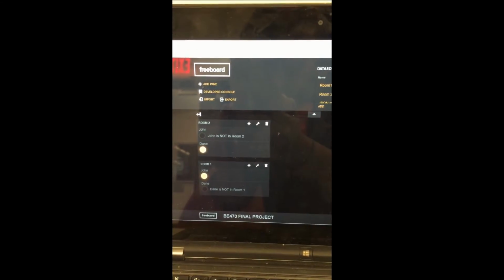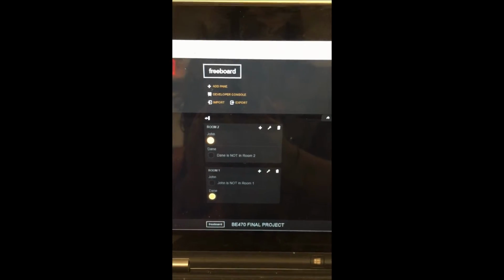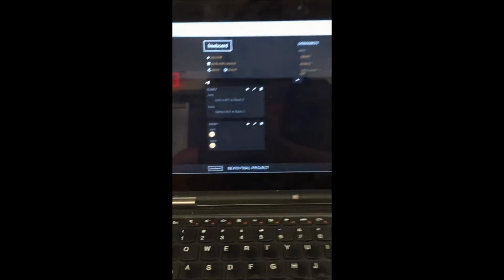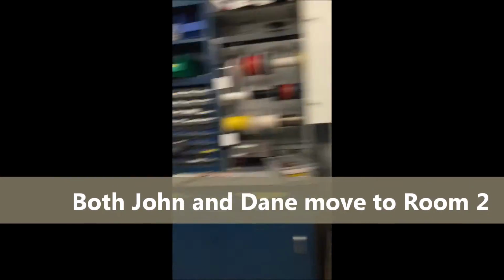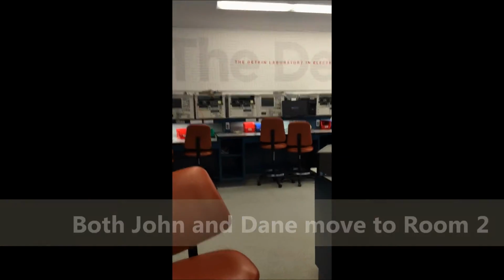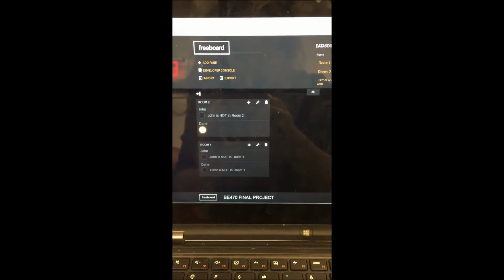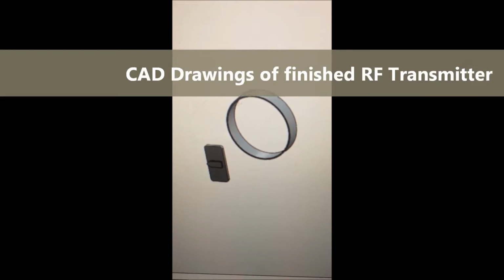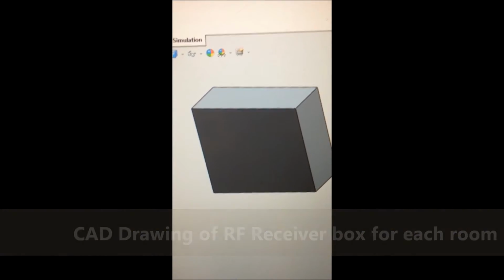BE470 Final Project - Alzheimer's AId